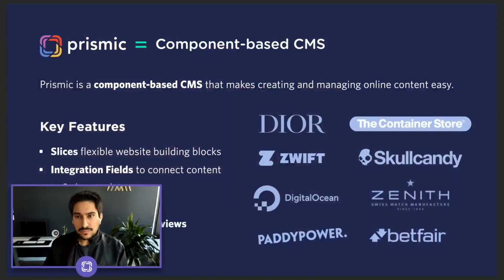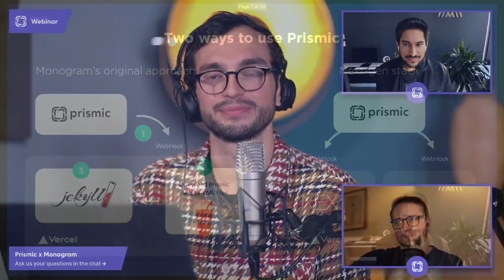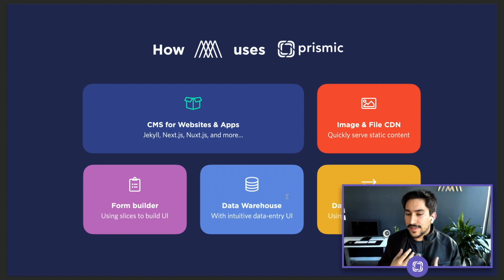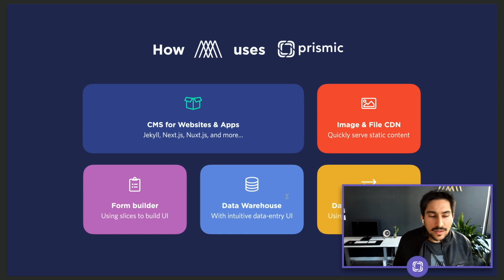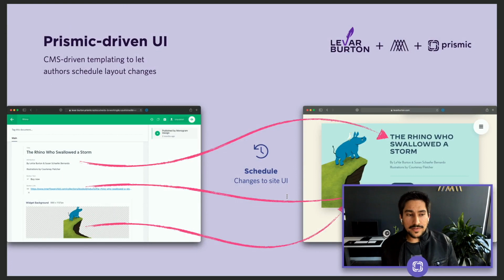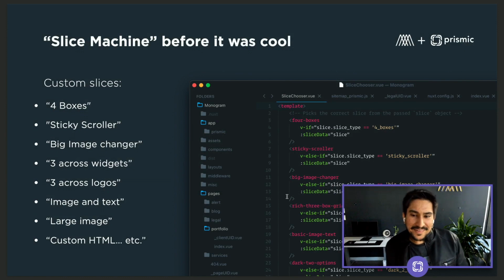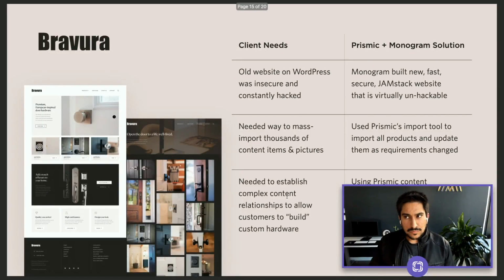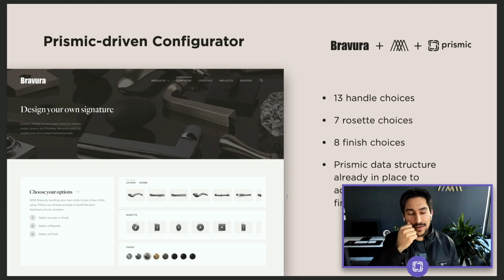Build high-performing websites | Prismic x Monogram Webinar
Monogram uses Prismic and a Jamstack approach to build high-performing websites for their clients. In this webinar, we ask them why they've chosen to use Prismic as their CMS and take a closer look at their projects.

TJ from Monogram will also explain how using Prismic allows Monogram to pair their CMS with their other preferred technologies and frameworks -  including Jekyll, Nuxt, Tailwind, and Vercel.

We also take a closer look at their work for LeVar Burton and Bravura and why choosing Prismic as their CMS has helped them to better address the needs of their clients.